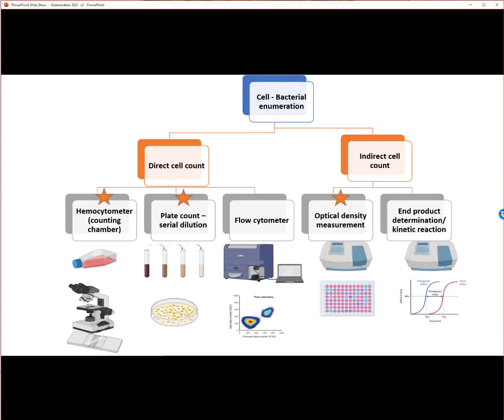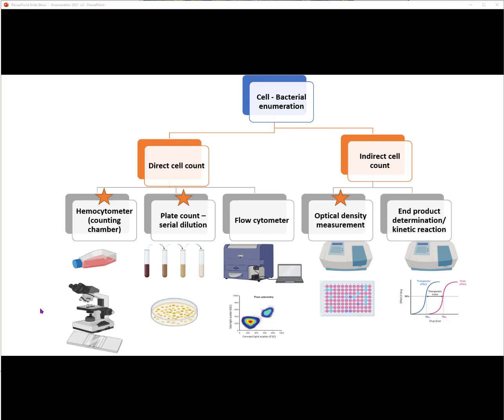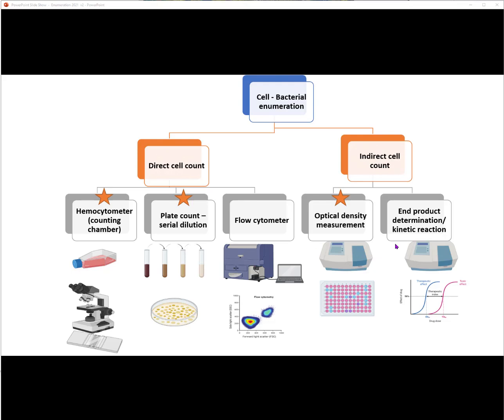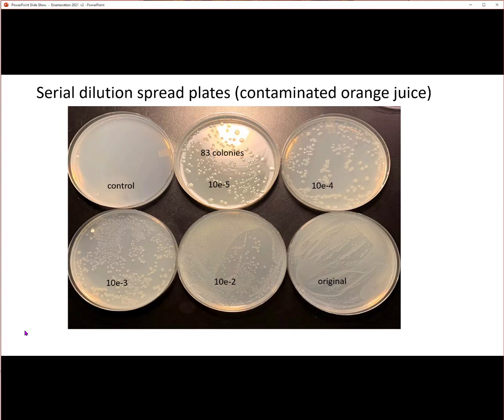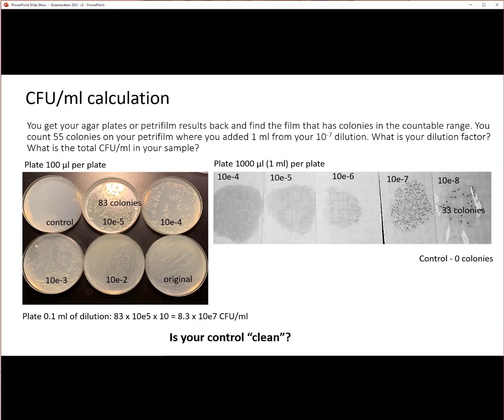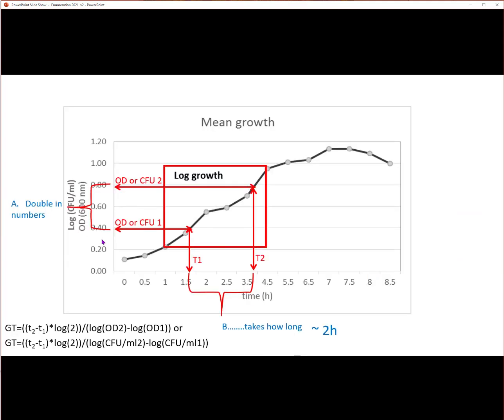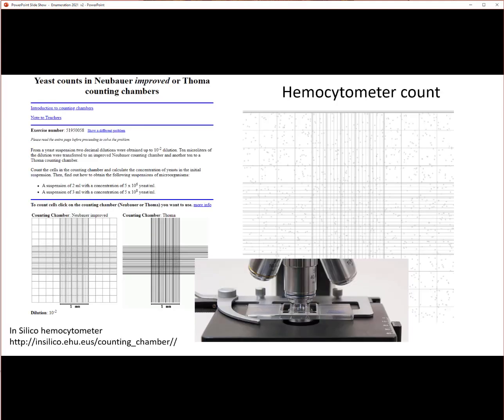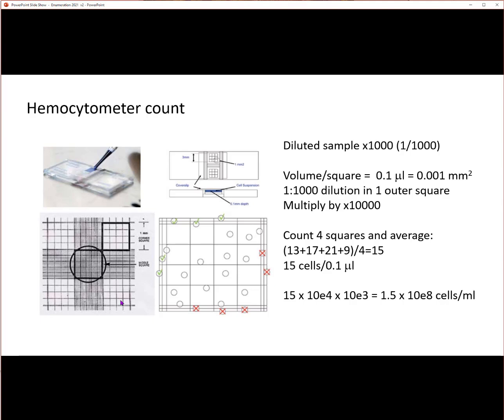Enumeration of microbes: plate count, growth curve, and hemocytometer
In this tutorial, you'll explore three fundamental techniques for enumerating microbes: plate counts, growth curves, and hemocytometer counts. Learn how to quantify microbial populations, interpret growth phases, and distinguish between viable and total cell counts. A core skillset for microbiologists, whether you're culturing bacteria or analyzing yeast growth!